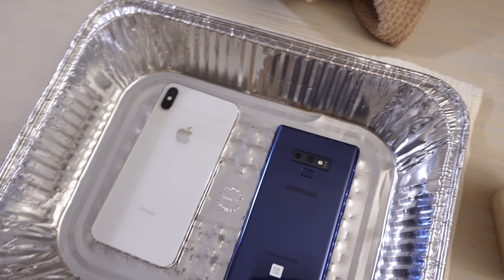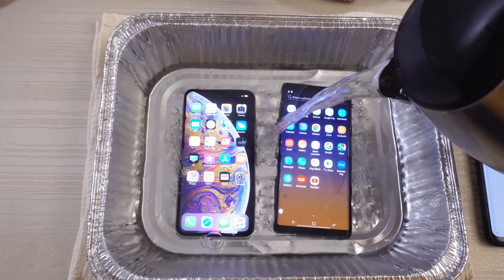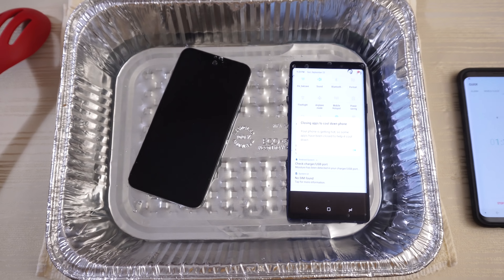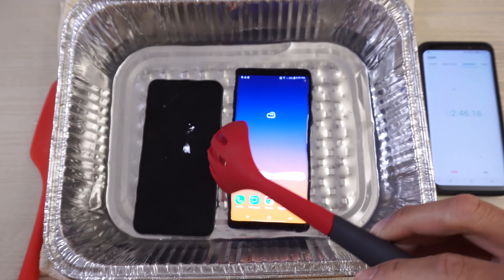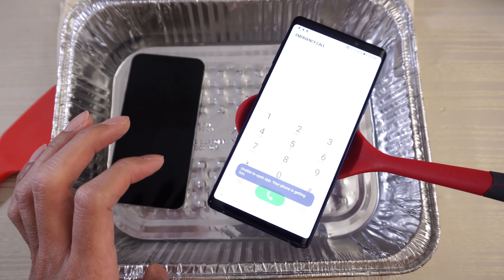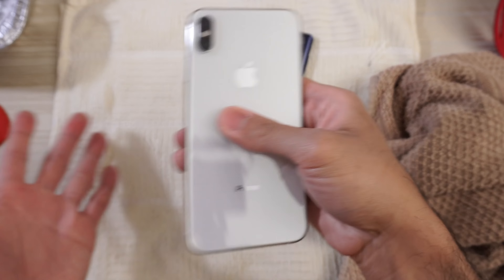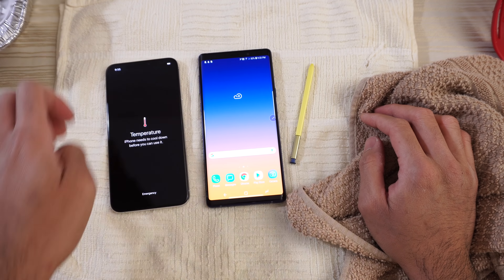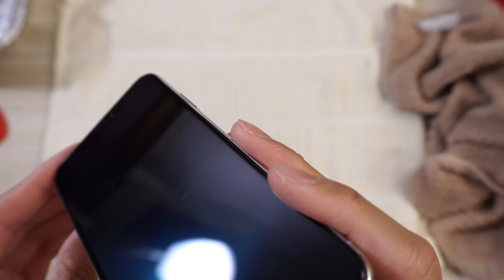iPhone XS Max vs Samsung Note 9 HOT WATER Test! 🔥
Should you drop your iPhone XS Max and Note 9 in HOT boiling water?! 🤔

Get the iPhone XS here:
iPhone XS
iPhone XS Max

Buy the Samsung Galaxy Note 9 here:
International Unlocked Version
US Unlocked Version